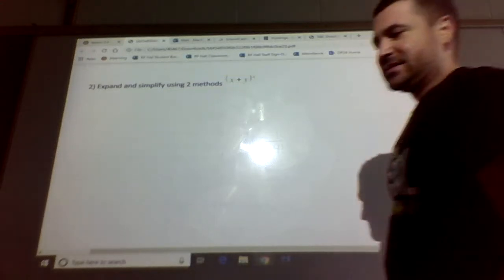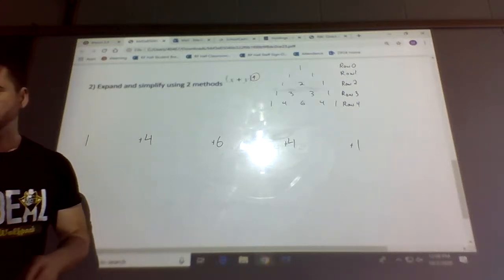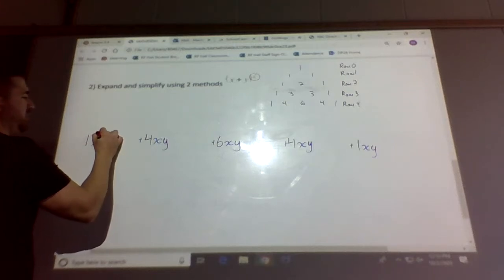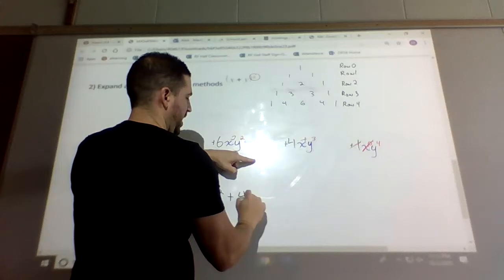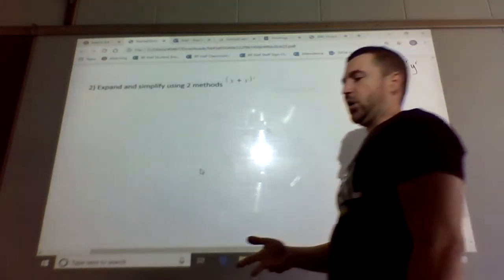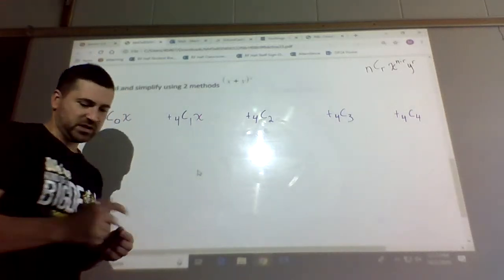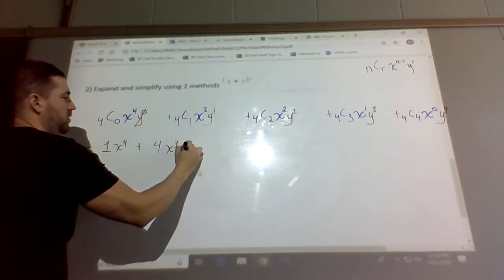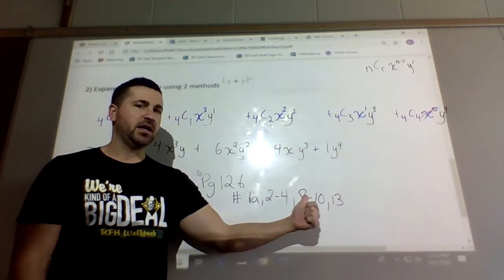3.4 #2 Combinations and Pascals Triangle